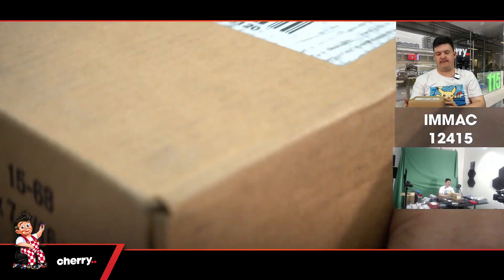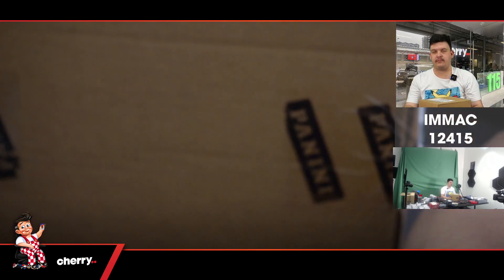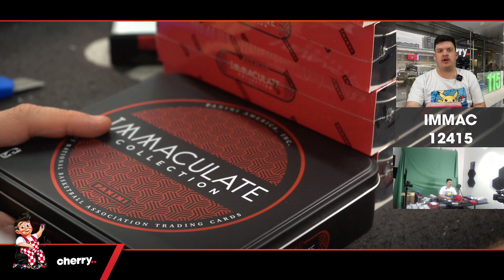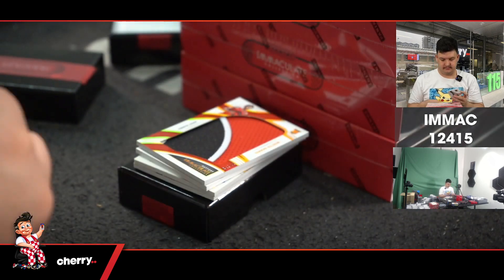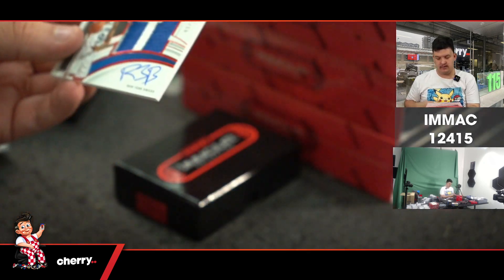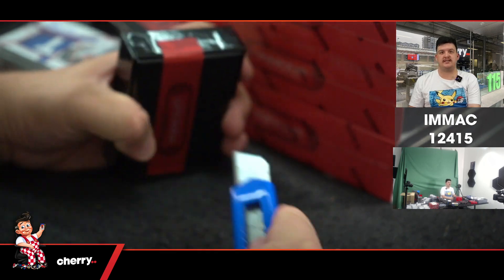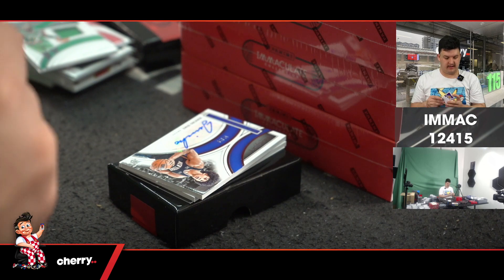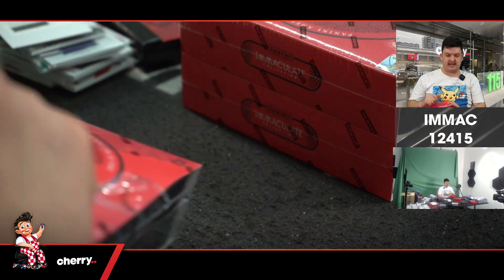21-22 Immaculate Basketball 5-Box Case Break #12415 (Giveaway Pistons) - Team Based - Jan 21 (10am)